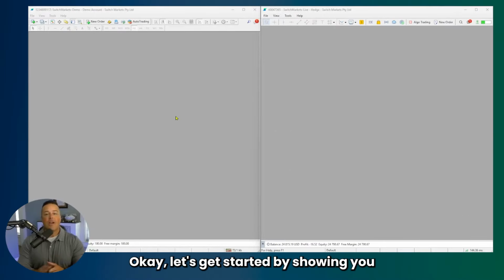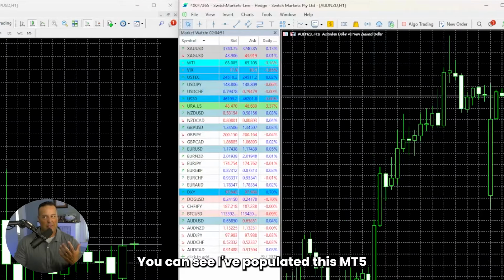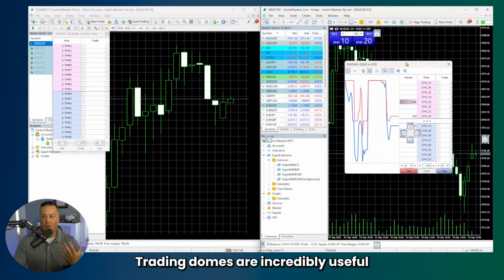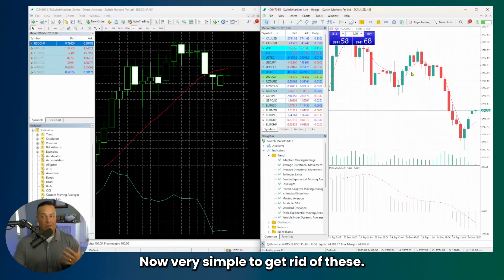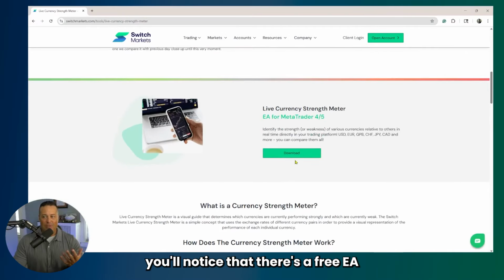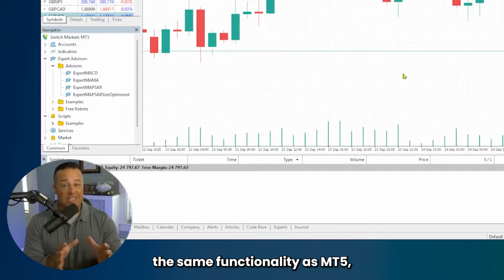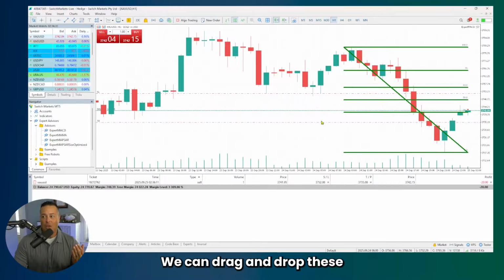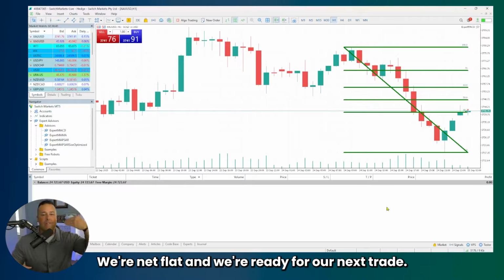Complete MetaTrader 4/5 Tutorial [For Beginners] - 2025 Edition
Are you a beginner trader looking to master the most popular trading platforms? Or are you an experienced trader switching platforms? This complete guide to MetaTrader 4 (MT4) and MetaTrader 5 (MT5) is your essential, step-by-step tutorial!

In this in-depth video, we break down every core feature, from chart analysis and indicator setup to placing your first trade and using Expert Advisors (EAs). You'll learn the key differences between MT4 and MT5 and how to leverage each platform for your specific Forex and CFD trading strategy.

What You Will Learn in This MT4/MT5 Tutorial:
MetaTrader for Beginners: A full walkthrough of the user interface (UI) and layout.

Charting Mastery: How to customize charts, trend lines and manage multiple timeframes.

Essential Indicators: Setting up and using popular MT4 indicators and MT5 indicators (Moving Averages, RSI, MACD, etc.).

Order Execution: A clear guide to market orders, pending orders, Stop Loss, and Take Profit.

Automated Trading: Introduction to Expert Advisors (EAs) and the MQL4/MQL5 programming languages.

MT4 vs MT5: A detailed comparison to help you choose the best platform for trading Stocks, Forex, Indices, and Commodities.